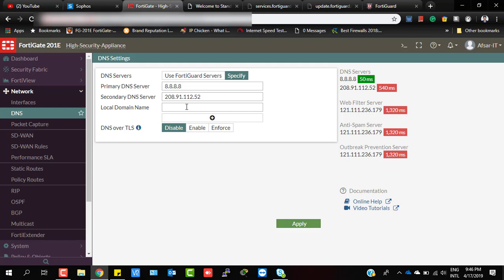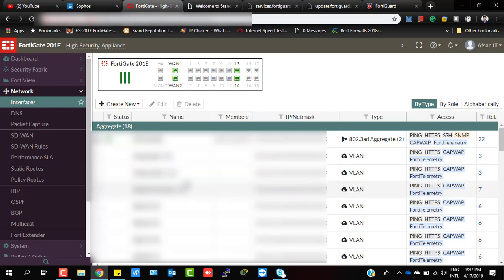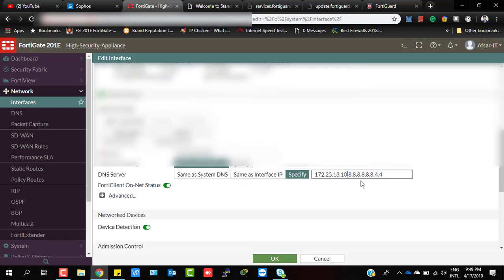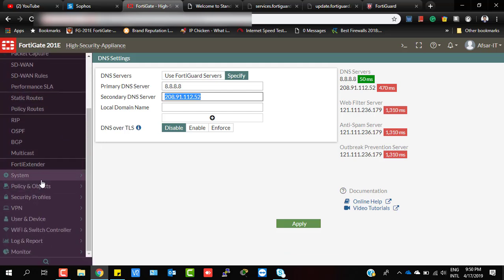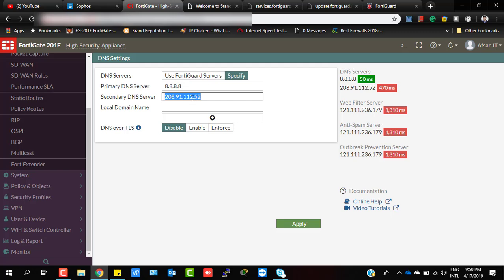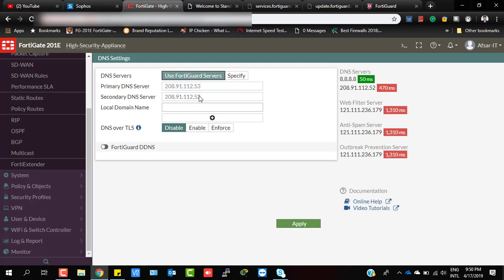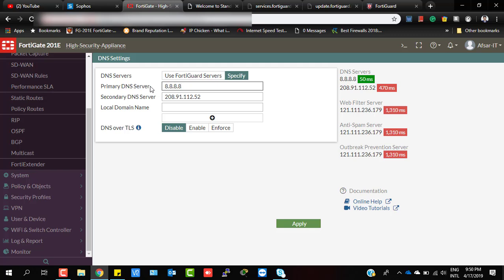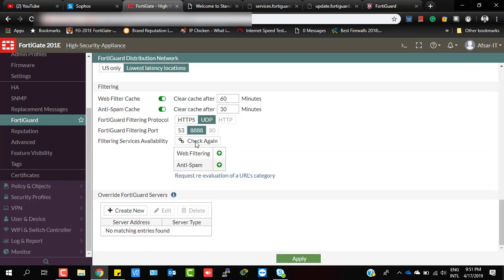How to Solve Fortiguard Filtering Services Unreachability in Fortigate Firewall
Hello There. I hope all of you are doing well. Today I am going to Show you how can you Solve one of the Common Problem in Fortigate Firewall. Which is Fortiguard Web & Antispam Filtering Services Unreachability.